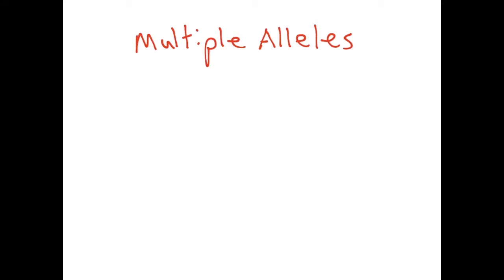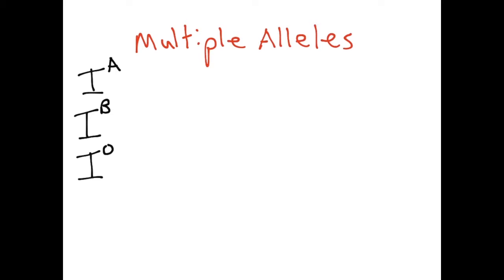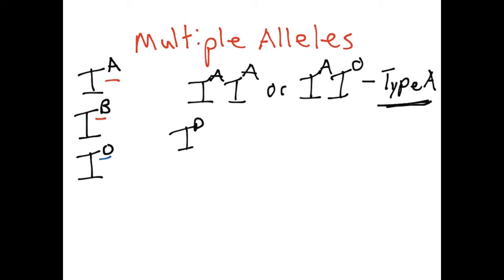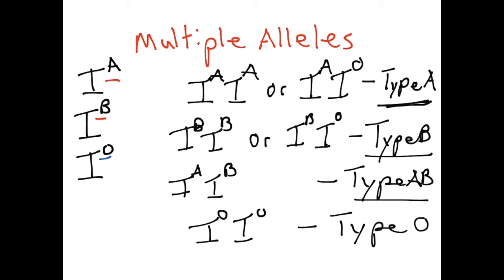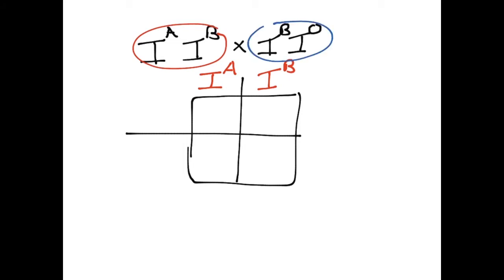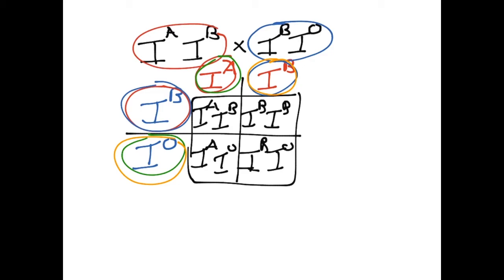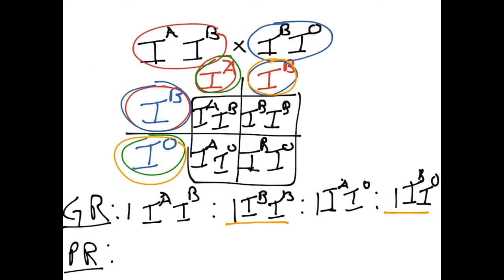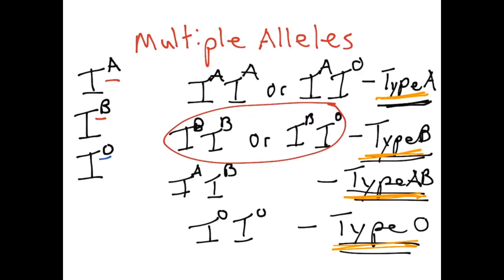multiple allelles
This is a whiteboard tutorial of how to set up and solve a problem that deals with genes that have multiple alleles.